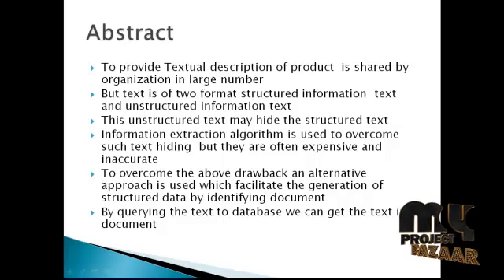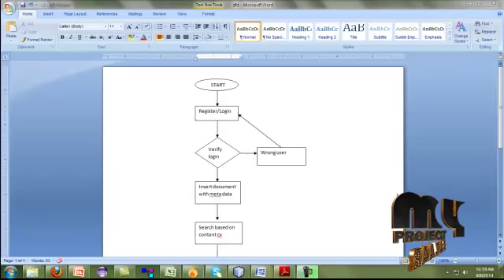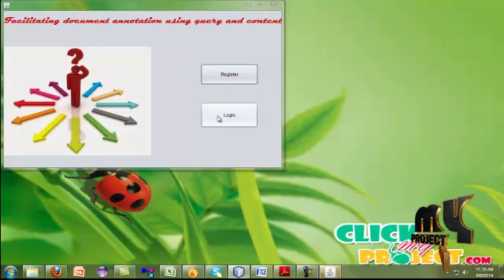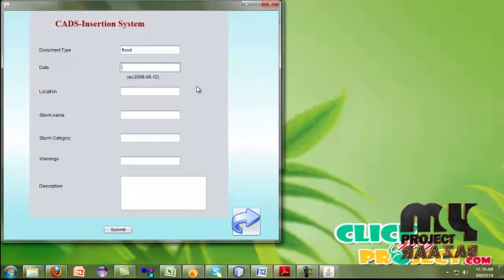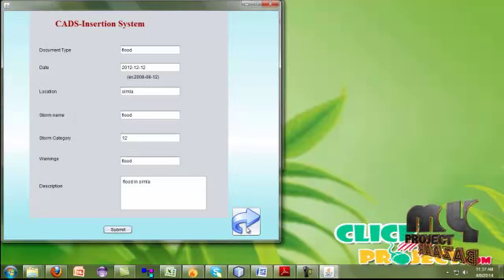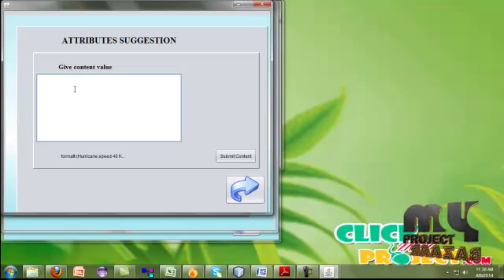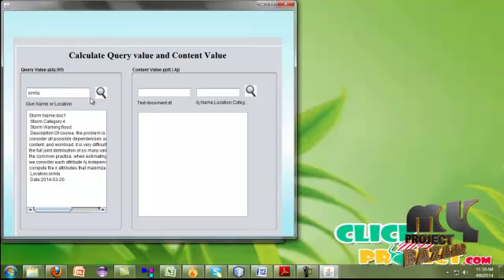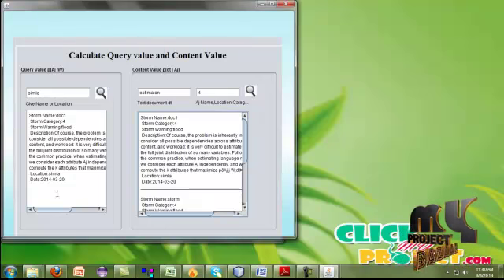Final Year Projects | Facility document annotation using query and content